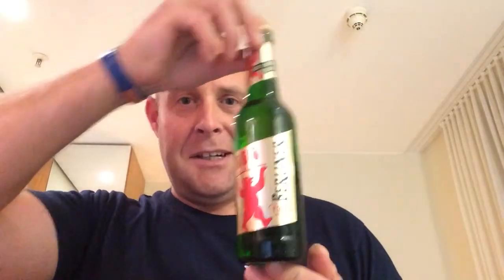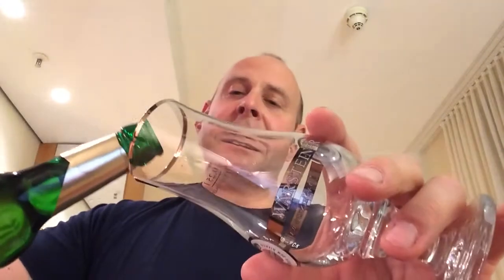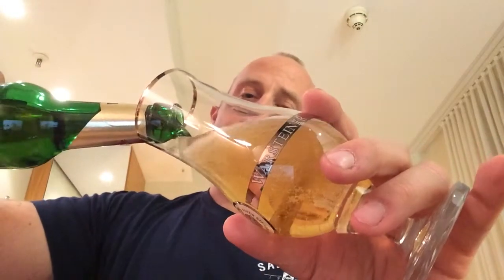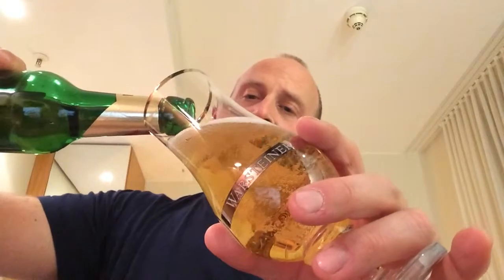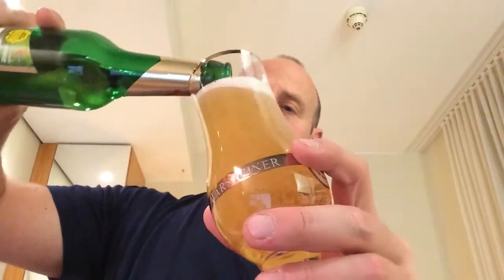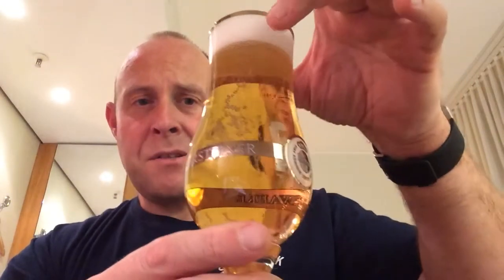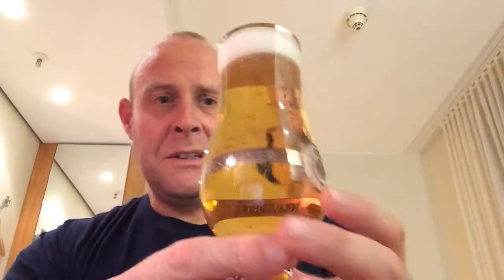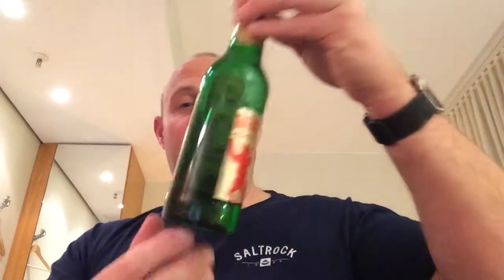Berliner Pilsner - Berlin, Du bist so wunderbar